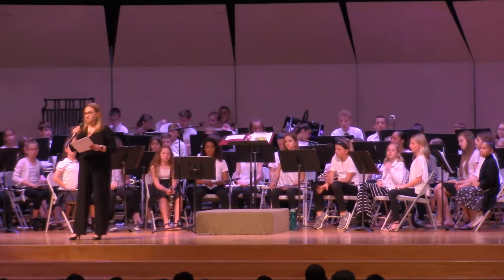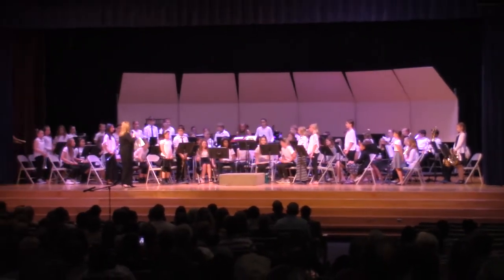2019 05May 06 Jada's 4th grade Recorder Concert at Greencastle Antrim High School GASD 02